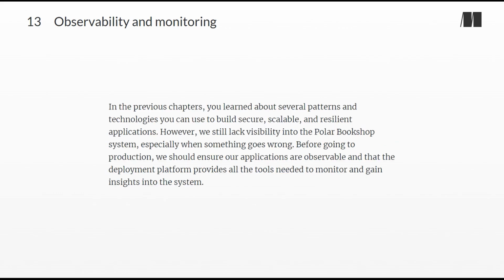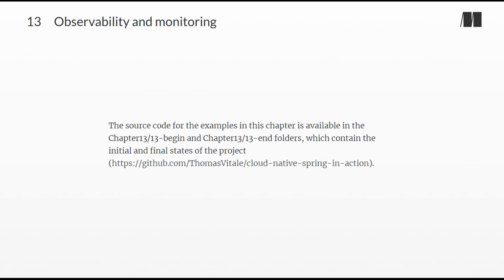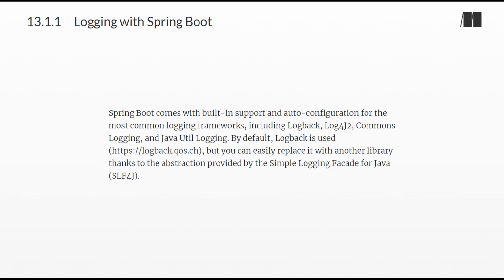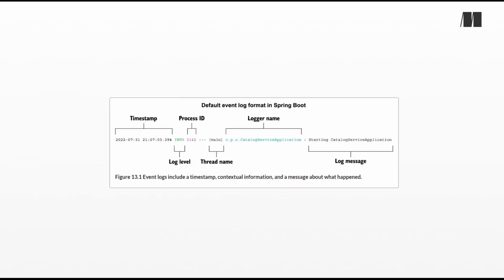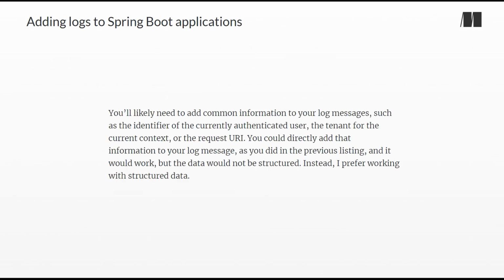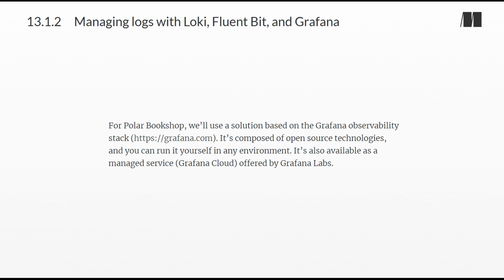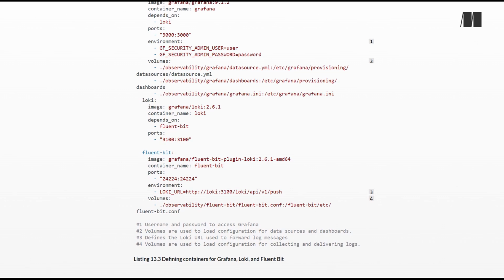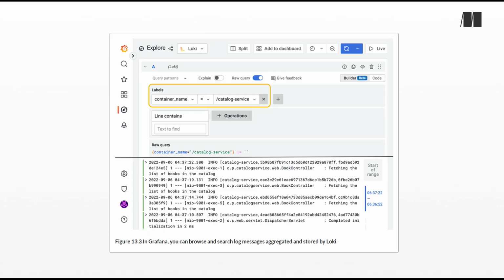078 Chapter 13 Observability and monitoring